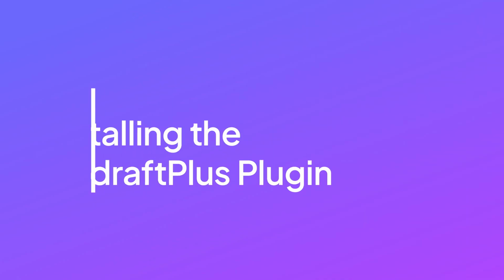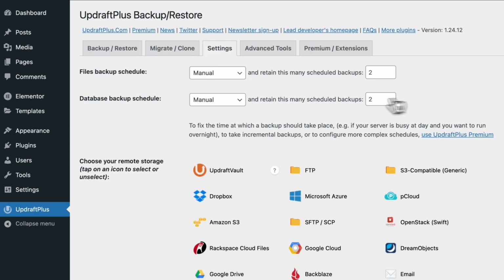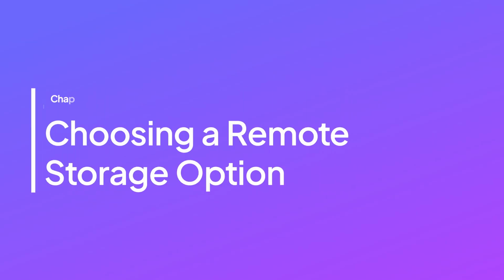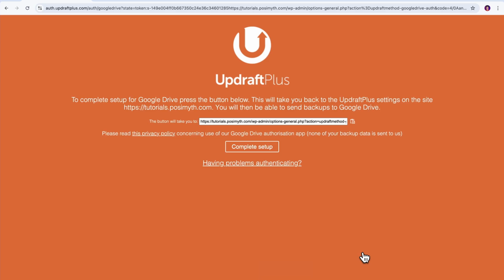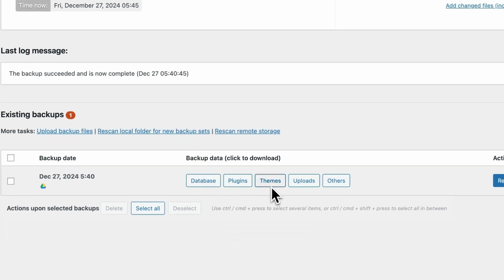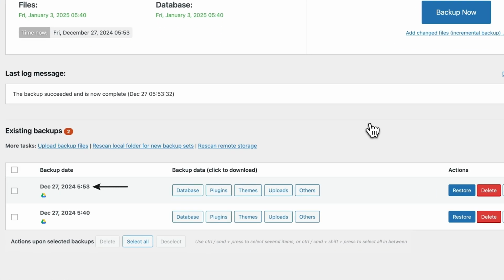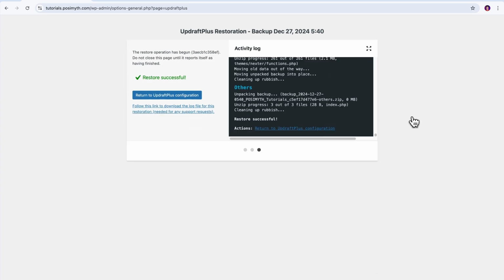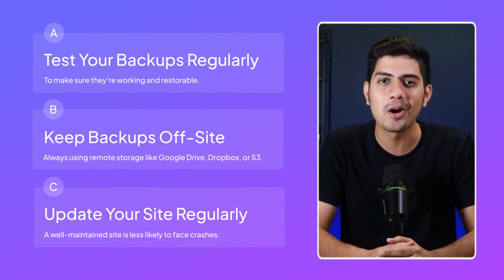Perform WordPress Backup and Restore the Smart Way! (Free & Simple)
Learning WordPress backup and restore is essential to keep your site safe from crashes or hacks. In this tutorial, I’ll show you how to back up your WordPress website, set up backup and restore options, and even enable automatic WordPress backups for complete peace of mind.

Timestamps 🕐

00:00 Intro
00:56 Installing the UpdraftPlus Plugin
01:30 Setting Up Automatic Backups
02:28 Choosing Remote Storage Option
04:33 Performing a Manual Backup
05:35 Restoring a Backup
06:25 Final Tips to keep your site Safe
06:59 Outro
Important Links 🔗